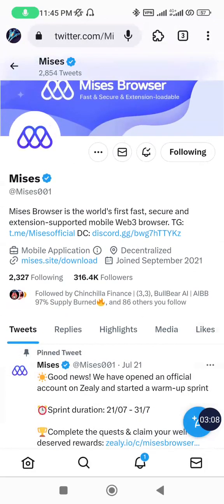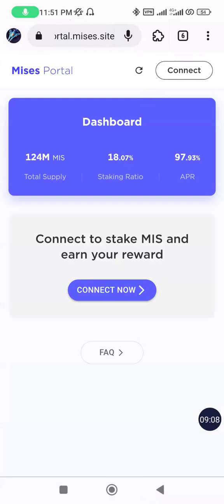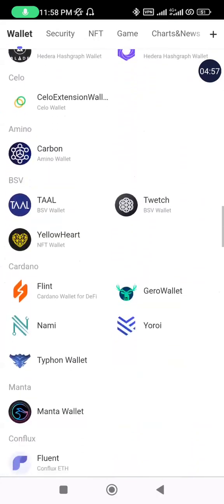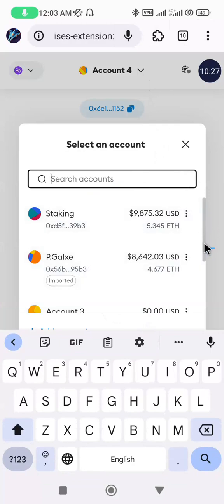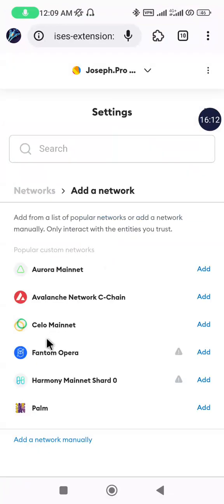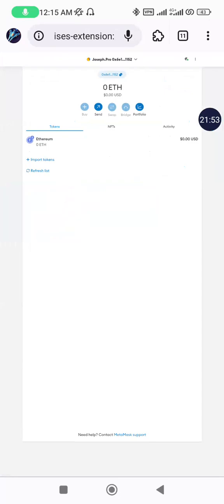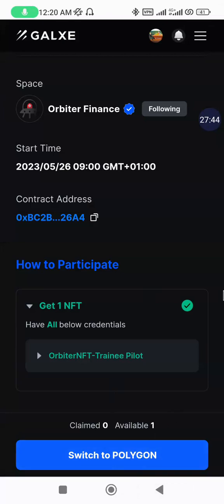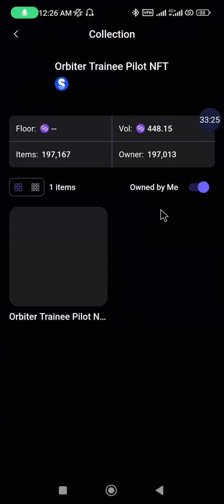Easy to use mobile browser on web3 : How to mint Nfts using Mises browser on Galxe Orbiter finance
Mises Browser is the world's first fast, secure and extension-supported mobile Web3 browser. TG DC